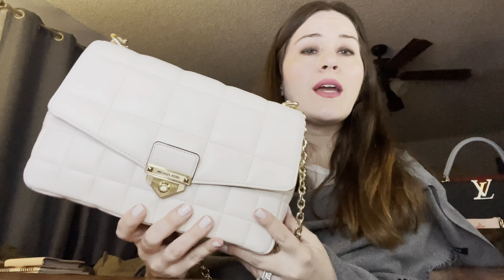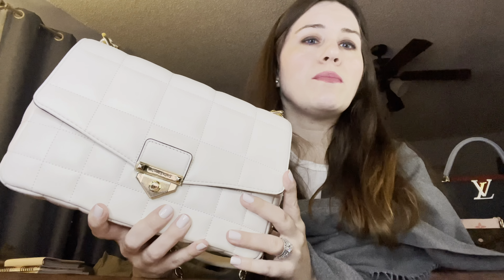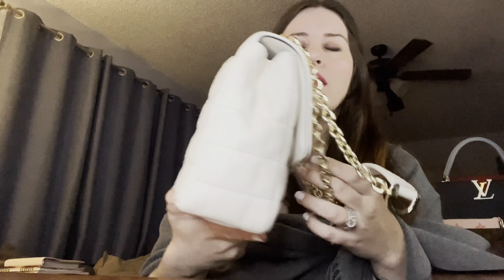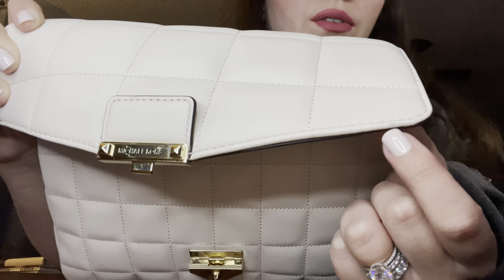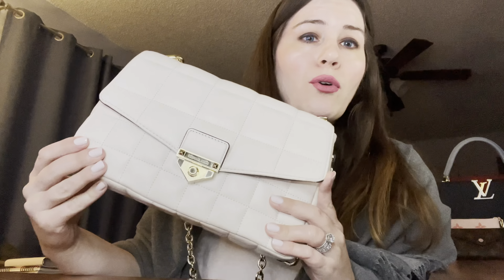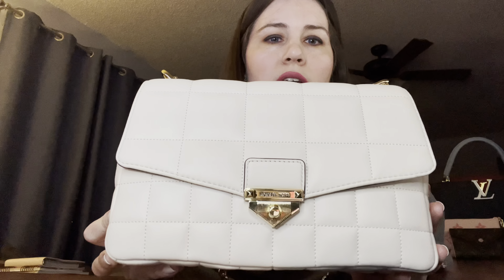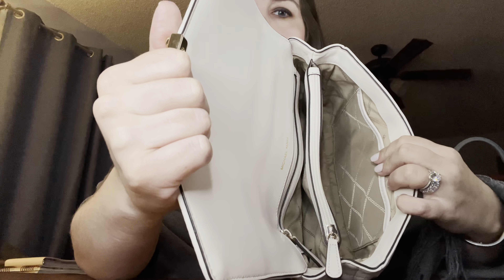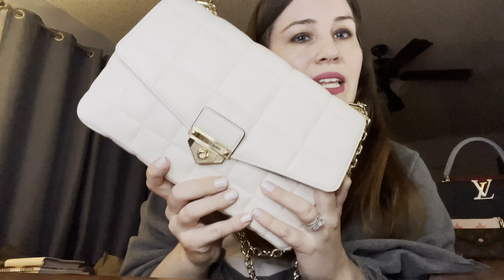Michael Kors Soho Extra Large Review + Quality Control Issues.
Michael Kors Soho Extra Large Review

Specs:  11.25”W X 7.5”H X 3.5”D